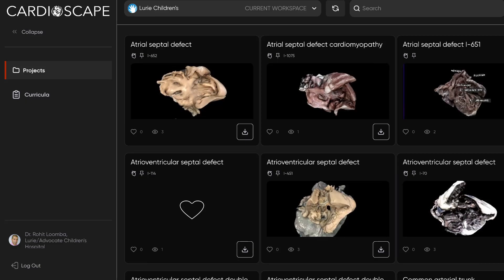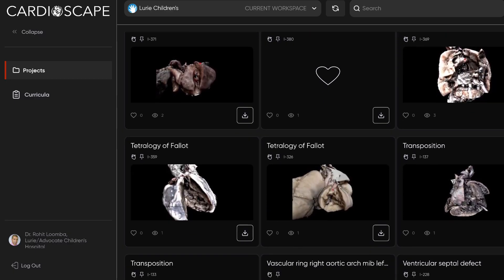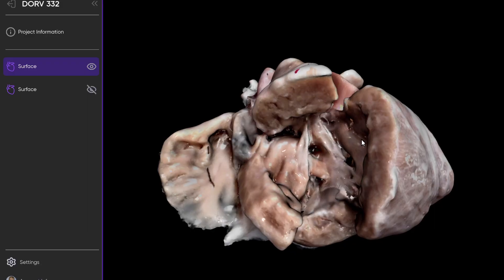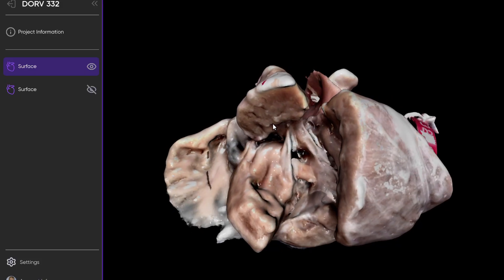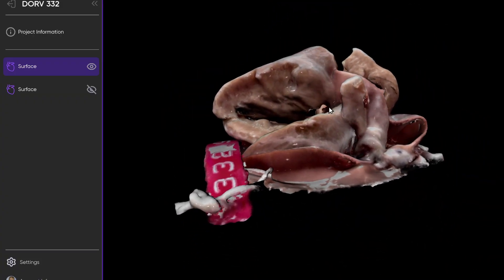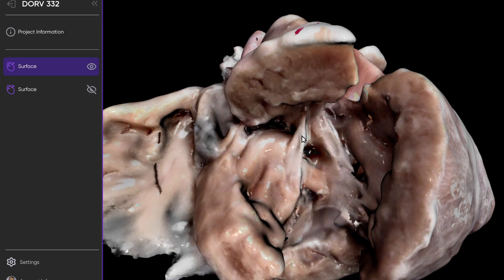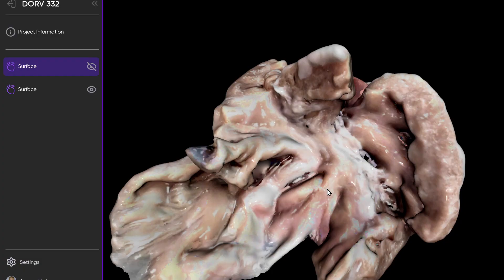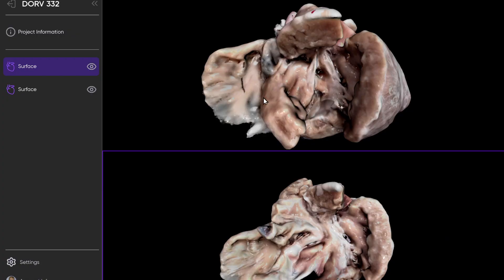Digital walkthrough 6- DORV with noncommitted intraventricular communication | Cardiac anatomy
A digital walkthrough reviewing the anatomy of a digital model of a heart specimen with double outlet right ventricle with noncommitted intraventricular commuication. Both the aorta and the pulmonary trunk arise wholly from the right ventricle. The aorta is anterior and right of the pulmonary trunk. The interventricular communication is removed from the arterial trunks.

. Access to over 100 interactive 3D models. Many of these will have videos of the actual specimens as well!

$20 cardiac anatomy textbook with over 100 original, high resolution color images of actual specimens

3D scan done with @Revopoint3D Miraco!